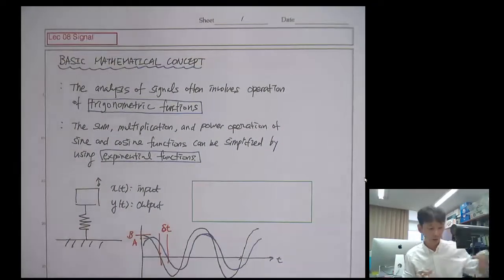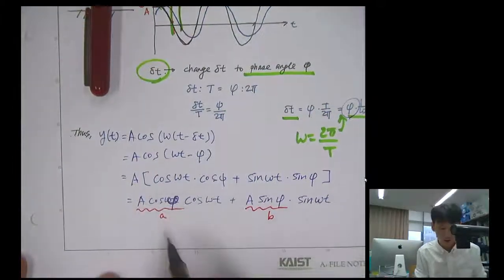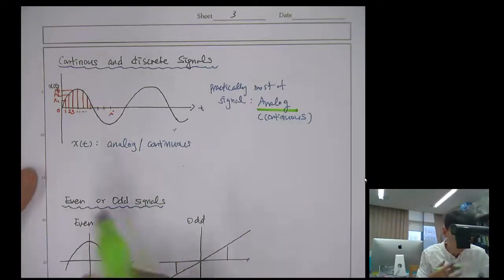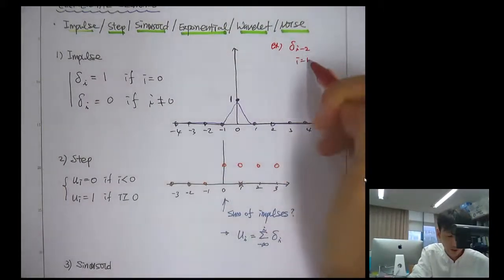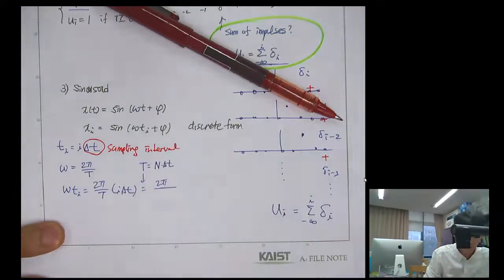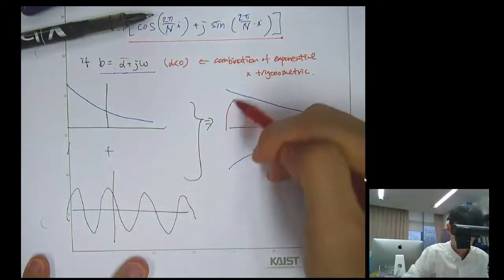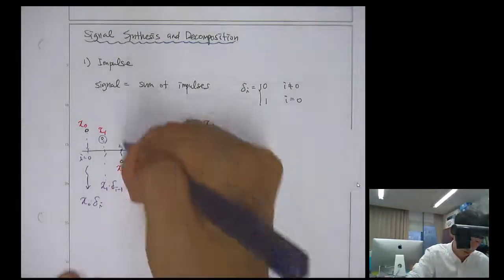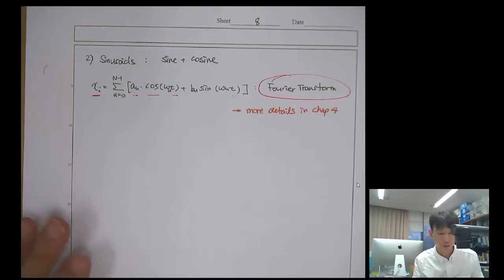CE530_Lecture 08_Signal